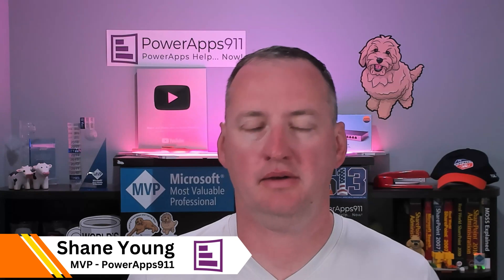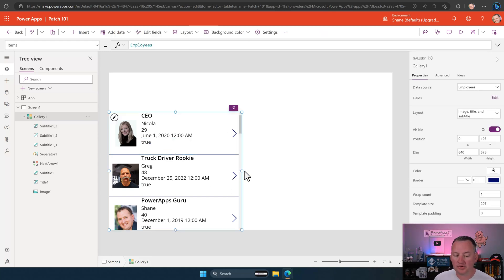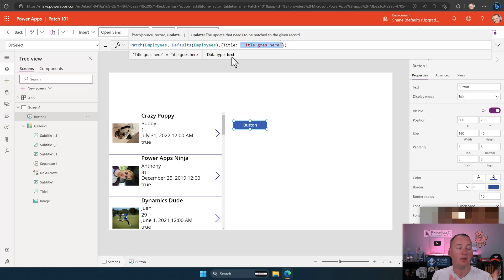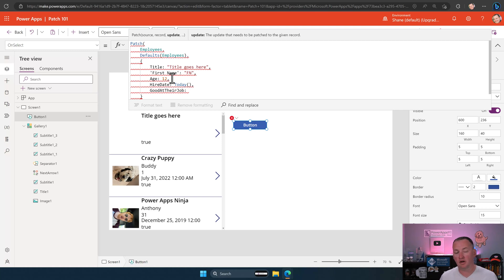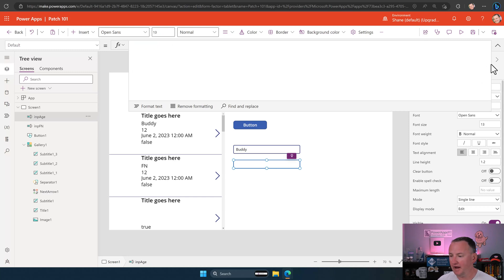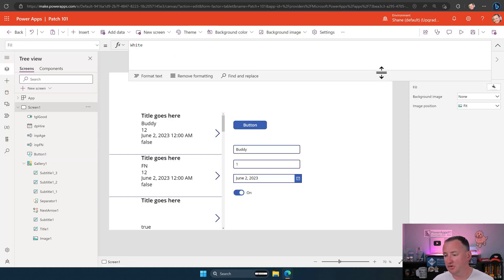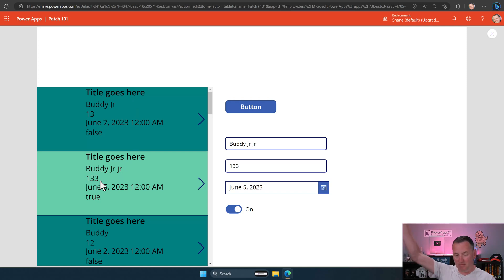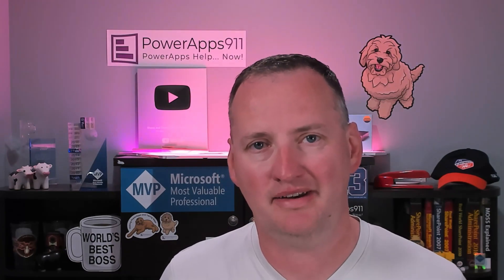Saving Power Apps Data with the Patch Function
Welcome to this comprehensive guide on saving data with the Power Apps Patch function. In this video, we dive deep into the usage of the Patch function, teaching you how to utilize it effectively to create and edit records in your Power Apps applications. Starting off with setting up a gallery, we then move on to creating a new item using the Patch function. We cover patching various types of columns, including text, number, date, and Yes/No. You'll also learn how to patch from different controls such as text input, date picker, and toggle, giving you the flexibility to move beyond hardcoded values. Towards the end, we tie everything together by showing you how to edit an existing item with the Patch function. This guide is designed to equip you with the knowledge and skills needed to use the Power Apps Patch function effectively. Whether you're new to Power Apps or looking to level up your skills, this video has something for you. Make sure to drop your questions and feedback in the comments section!

0:00 Start
0:47 Setting up a gallery first
3:08 Create a new item with Patch
4:16 Patching a Text Column
6:03 Patching a Number Column
6:55 Patching a Date Column
7:35 Patching a Yes No Column
8:34 Patching from a Text Input
10:04 Patching a Number from a Text Input
11:31 Patching a Date from a Date Picker
12:03 Patching a Yes/No from a Toggle
13:24 Edit an existing item